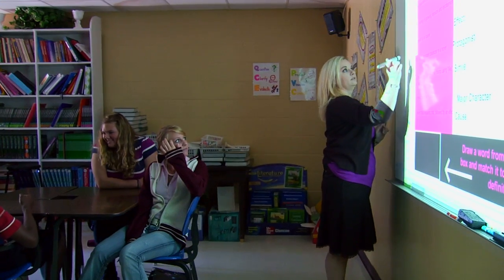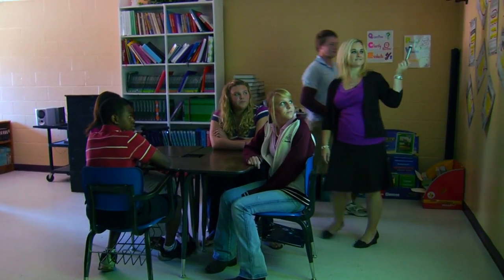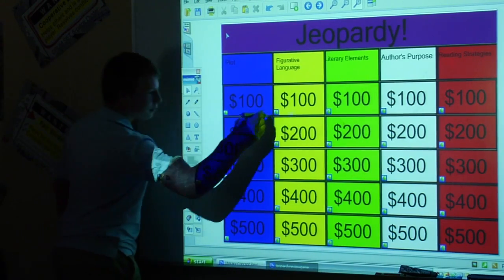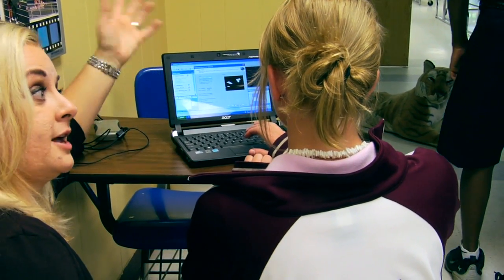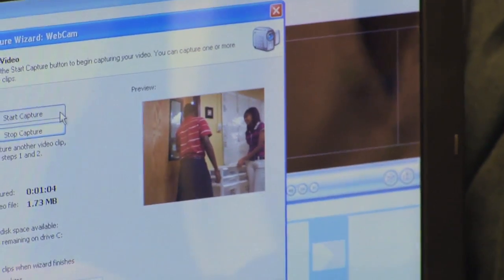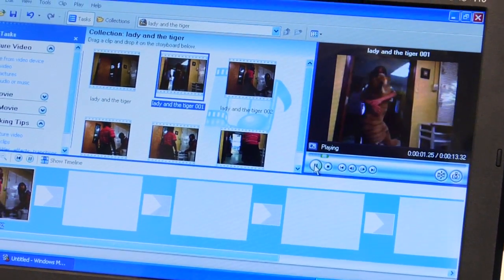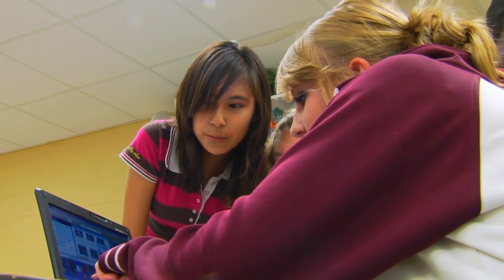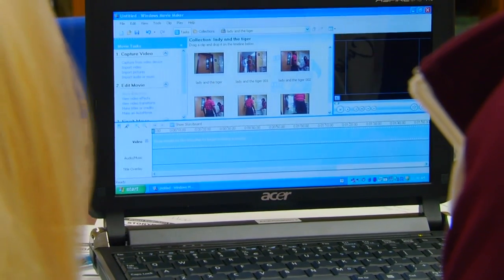Comprehension of Literary Text/Fiction using "Lady or the Tiger", Junior High, ELA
LESSON LAUNCH: -- Comprehension of Literary Text/Fiction using "Lady or the Tiger"
Junior High ELA
Arp Junior High, Arp ISD

8th grade teacher Tiffany Ellis from Arp Junior High School, Arp ISD, provides this week's LESSON LAUNCH. Through her English language arts lesson plan, Ms. Ellis used project-based learning to engage her students and inspire creativity as they wrote and filmed their own short story resolutions, using 21st century technology.

To begin, Ms. Ellis introduced the students to the idea of what a plot is and presented the five different elements needed to successfully create a story using Interactive White Boards. Students then worked in groups using computers to research, define and discuss the five elements of plot.

To find the lesson plan or more about how Arp ISD joined the digital learning revolution, go

Present